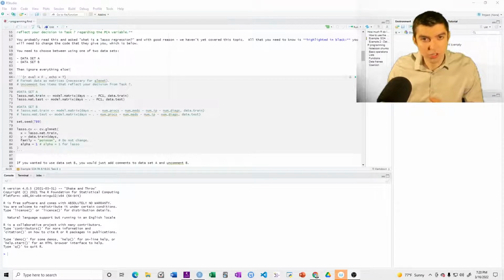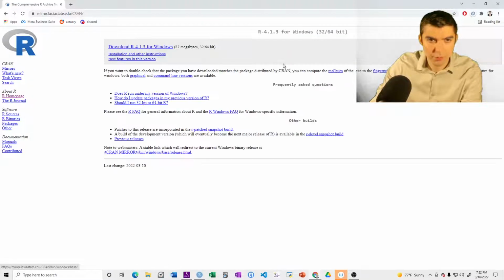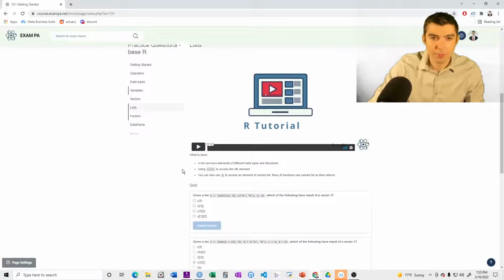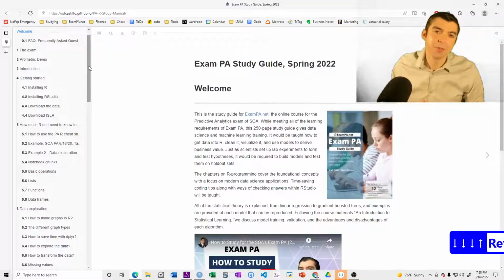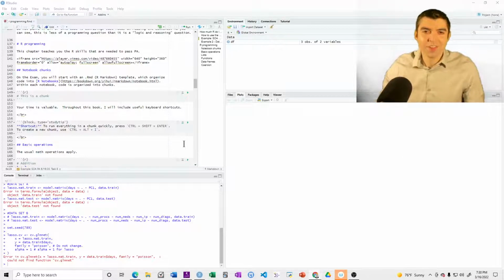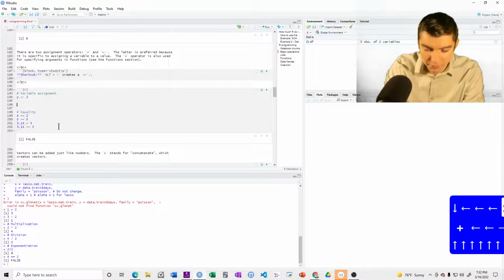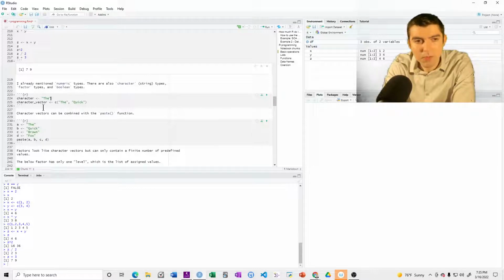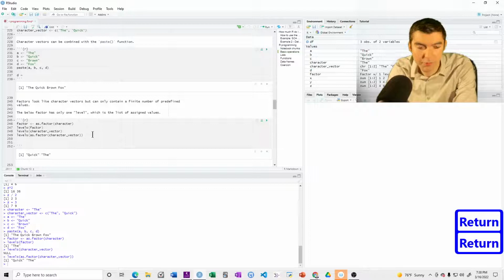Mastering R and RStudio: Your Essential Exam PA Toolkit!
Maximize Your Exam PA Prep! 📕

Boost your skills, stay ahead of the curve, and conquer Exam PA with confidence.

Enroll in our full course for an immersive learning experience and claim your FREE study guide.

Let the learning adventure begin! 🚀📈